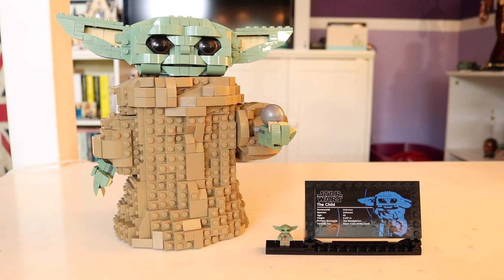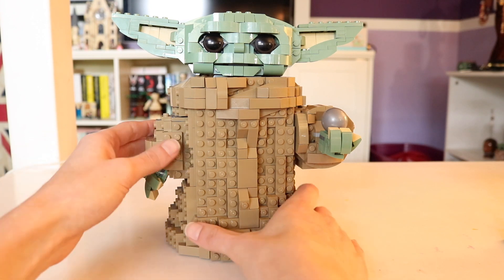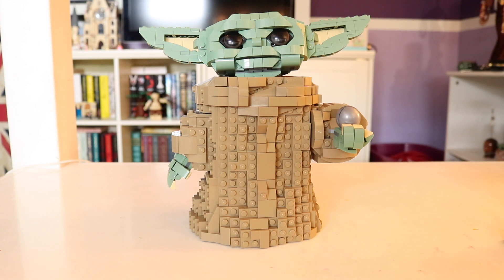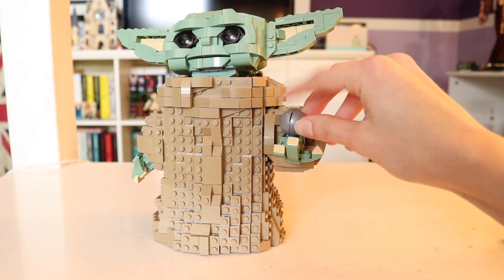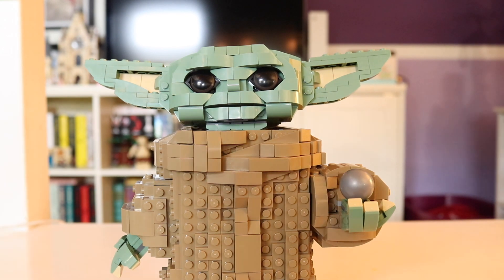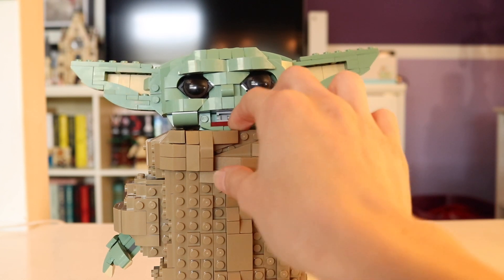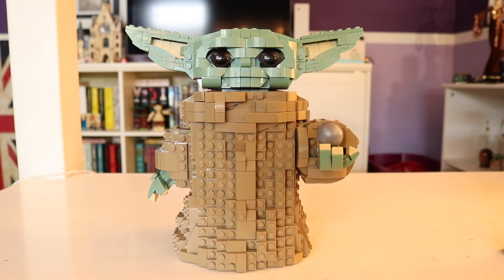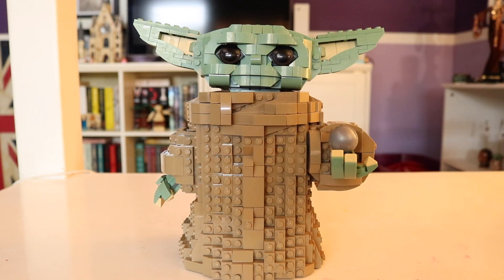"The Child" LEGO Star Wars (75318) Review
In this video I review LEGO Star Wars set 75318 "The Child" ... aka Baby Yoda ... aka Grogu.

I'm a new collector in the LEGO community and on my channel I'll be reviewing new and old sets of mine to share with anyone who's interested :)